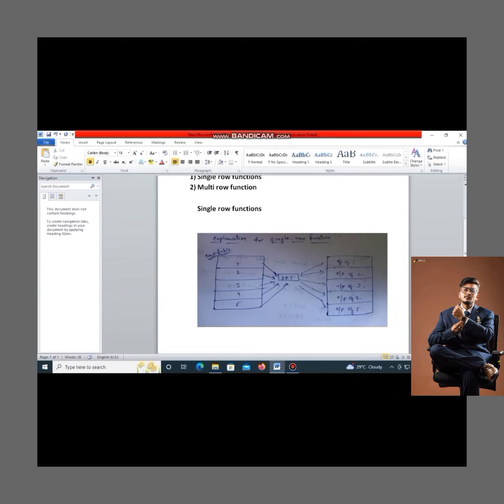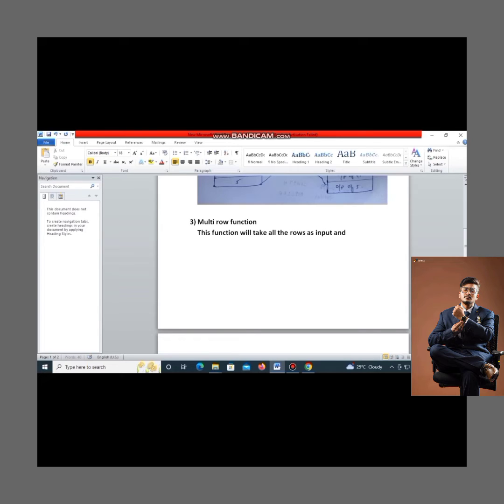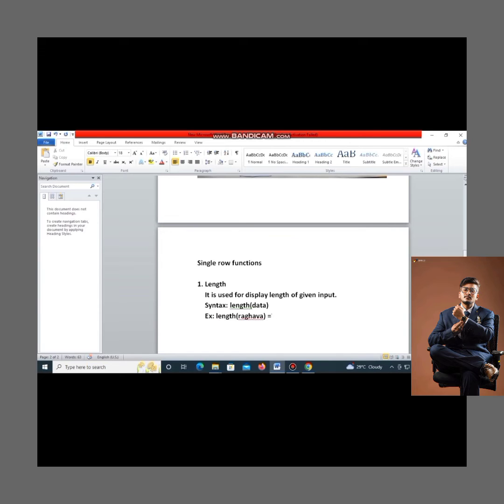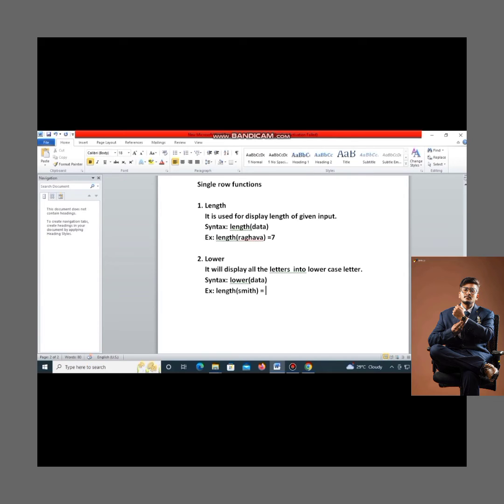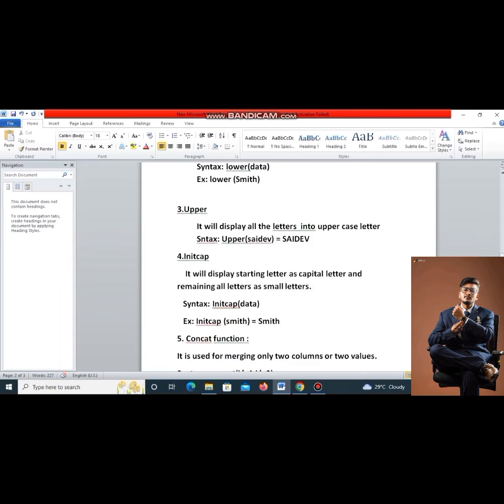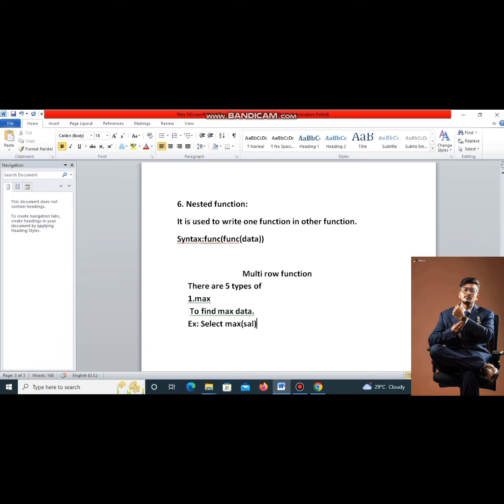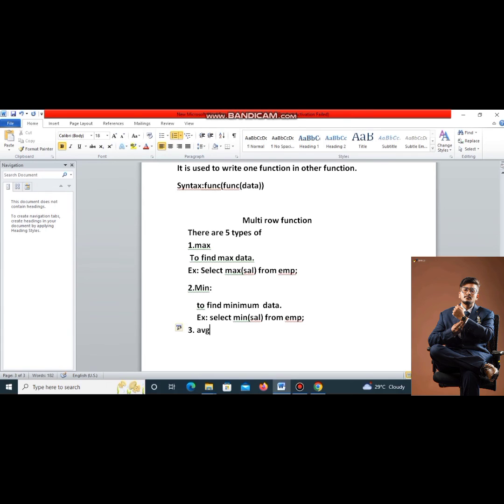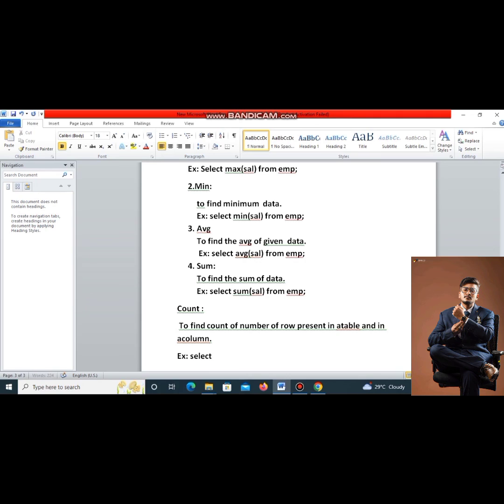Types of Functions in SQL